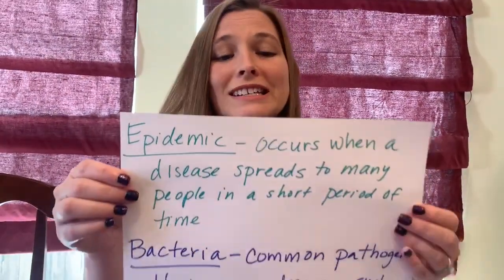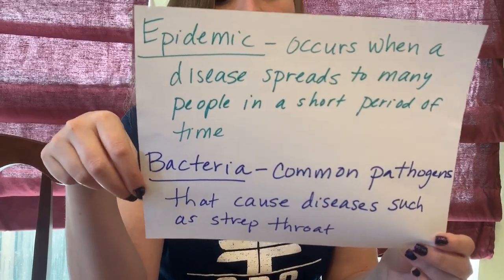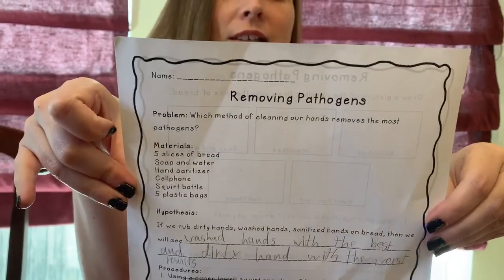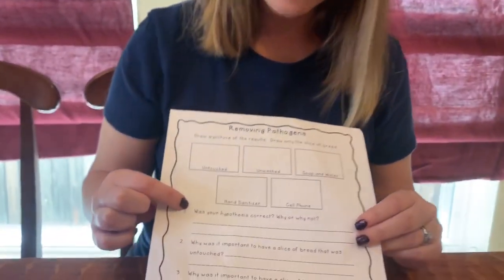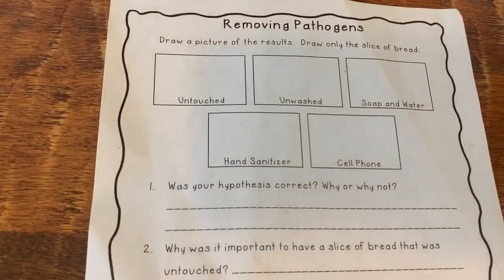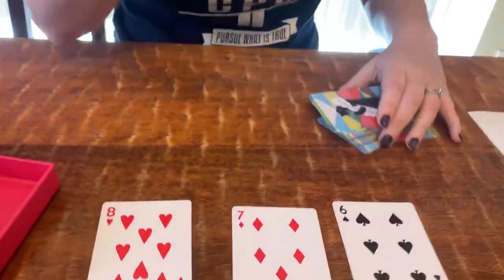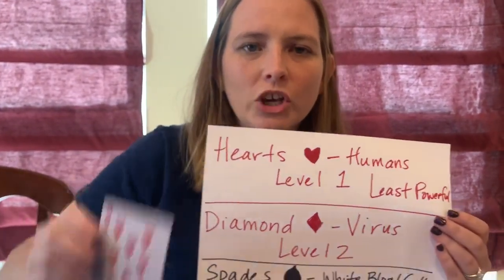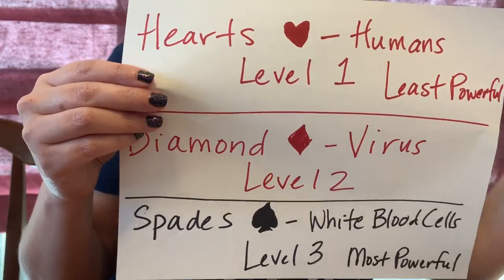5-6 Science Class for April 27th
Hey Guys!  Miss y’all!  Enjoy the class!